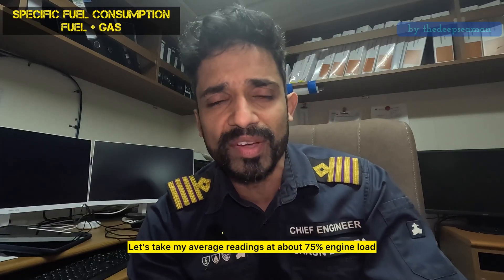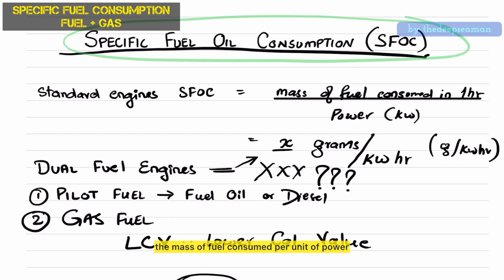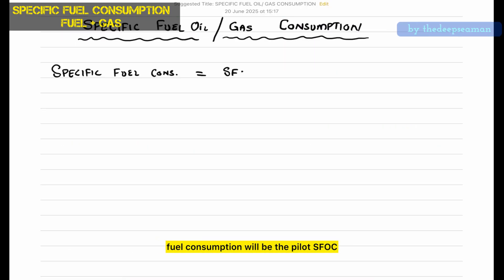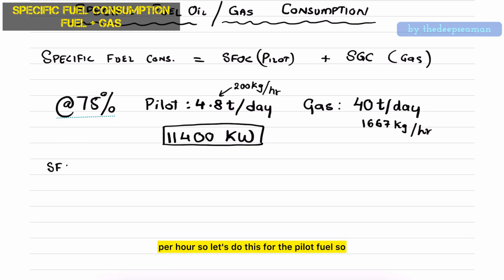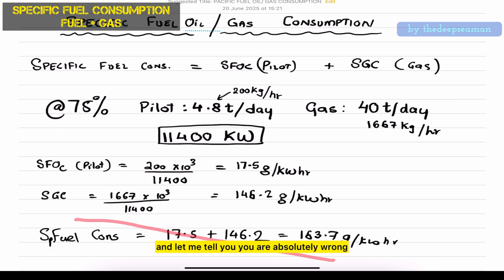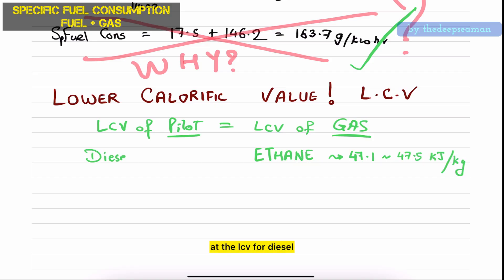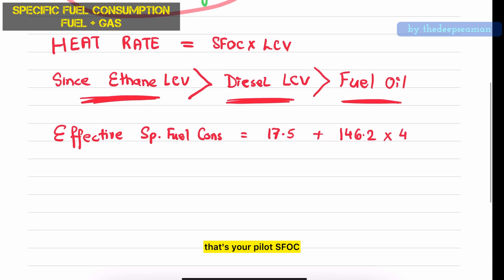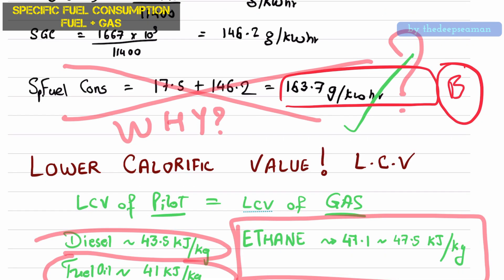SPECIFIC FUEL OIL or GAS CONSUMPTION ? WHAT IS THIS? MAN B & W MEGI-E ENGINES - DUAL FUEL ENGINES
Here is a video with the simple and basics on what is the fuel oil and gas consumptions of these dual fuel engines.
how to calculate the SFOC or the SGC? specific fuel oil consumption, specific gas consumption.
how to measure the gas consumption?
how to measure the power? indicated power or shaft power?